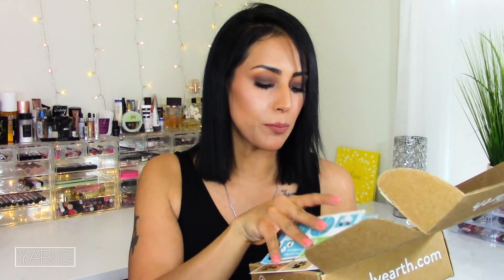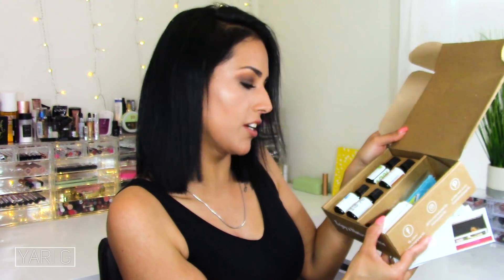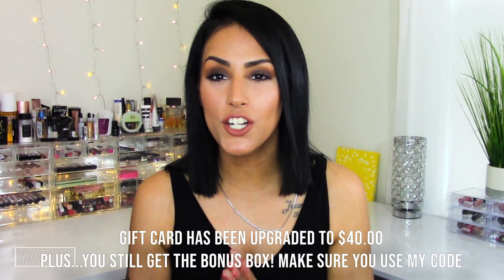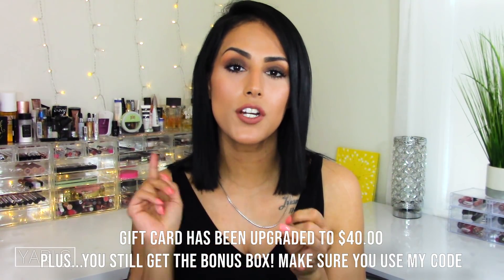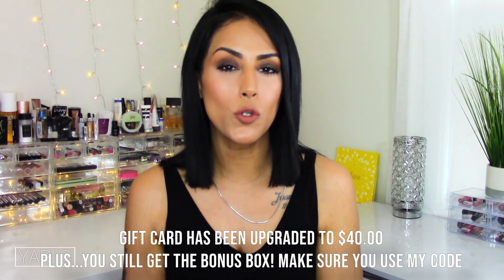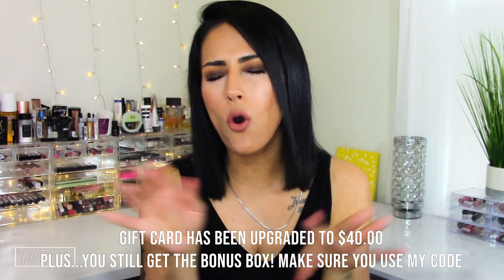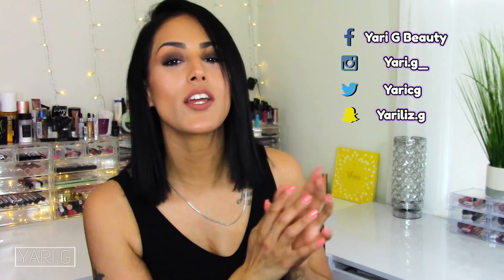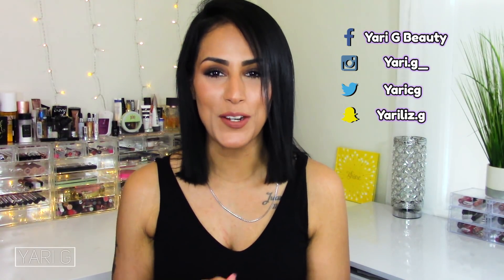Simply Earth May Un-Boxing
Here is my Simply Earth May Un-Boxing and Review. Although this box was curated to cater to homes with pets, it was really fun to test out these oils.

USE Code "YARIGFREE" for a $40 gift card and a free Bonus Box!

FTC➡ Simply Earth gifted this product to me for review.  All statements and opinions are my own and are 100% honest.